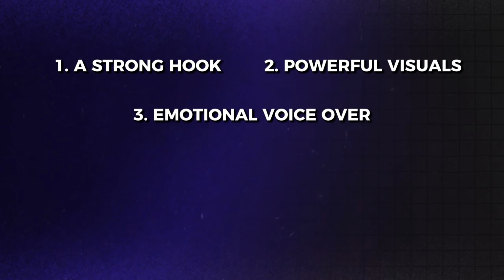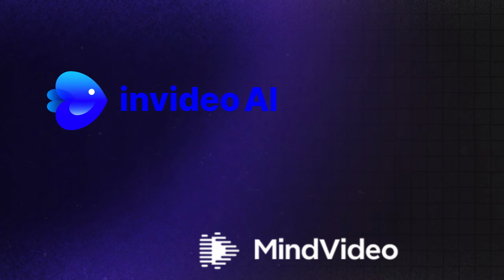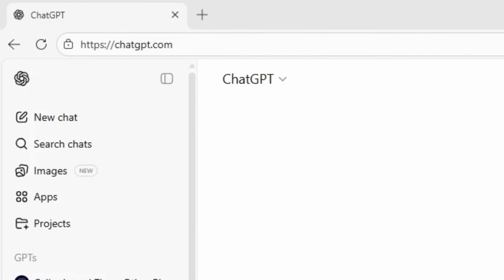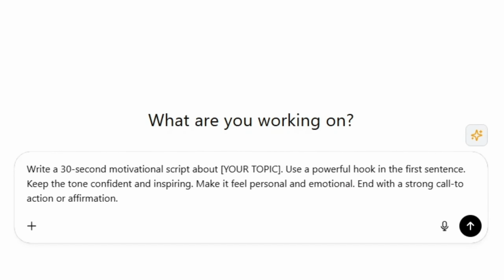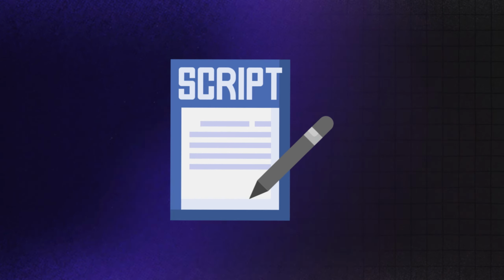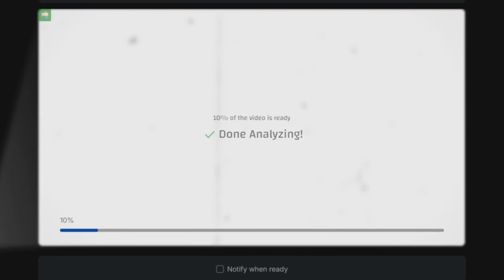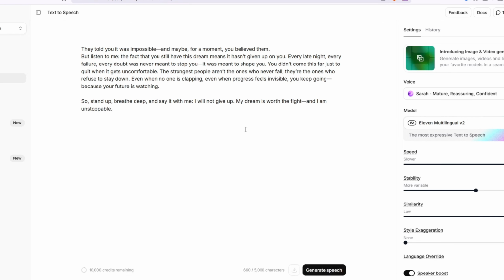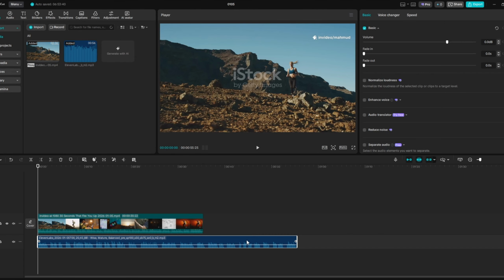How I Create VIRAL AI Videos in Minutes (No Face, No Editing)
In this video, I show how to create viral AI inspirational videos using ChatGPT, AI video generators, and free tools to make faceless YouTube Shorts, TikTok videos, and Instagram Reels while building passive income with AI and short-form content in 2026.

💡 START HERE (FREE + PAID RESOURCES)
Everything I use to build income online — from beginner guides to done-for-you products — is linked here:

Thank you for supporting the channel and helping me continue creating free content 💖